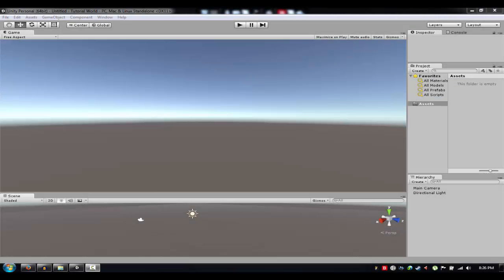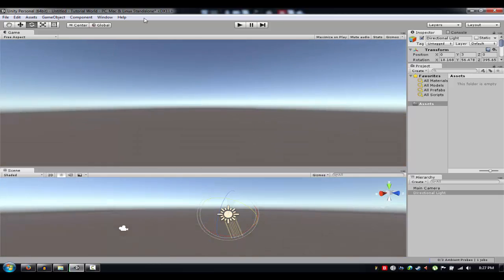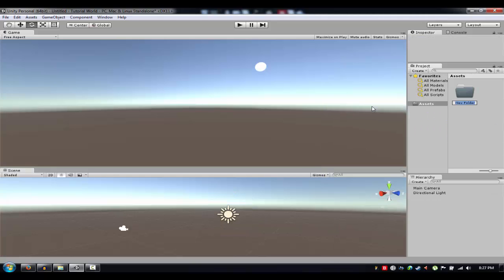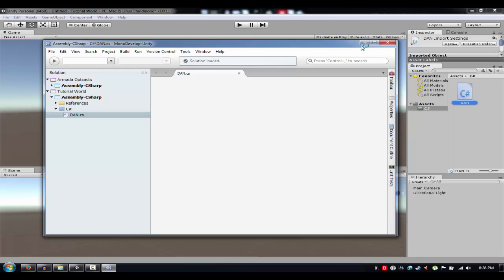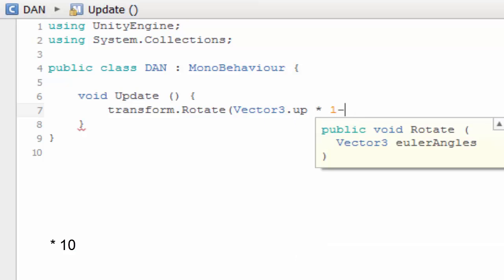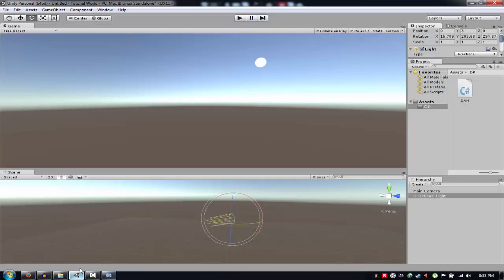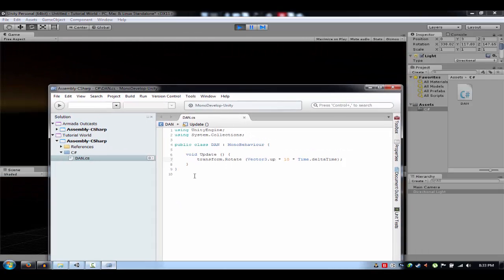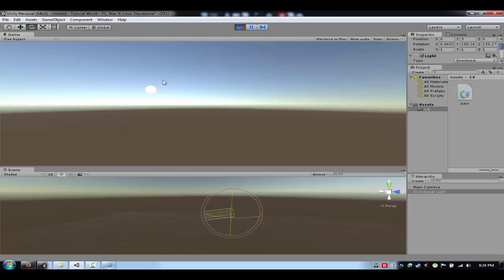[Unity3D] Easy day and night cycle in UNITY 5 [HD]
Hey guy's i'm bringing you a new tutorial on unity3d :3 and this time it's how to make a day and night cycle tutorial

heres the code

C#
void Update(){
        transform.Rotate (Vector3.up * 10 * Time.deltaTime/2);

JS

function Update () {
 transform.Rotate(Vector3.up * 10 * Time.deltaTime);

Place this script on your directional light
and see the magic :D

why not!